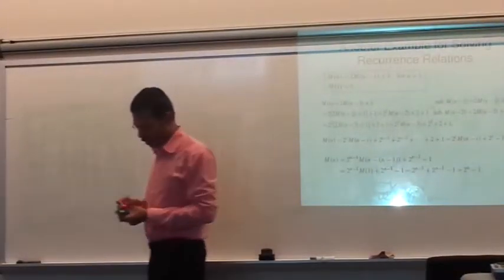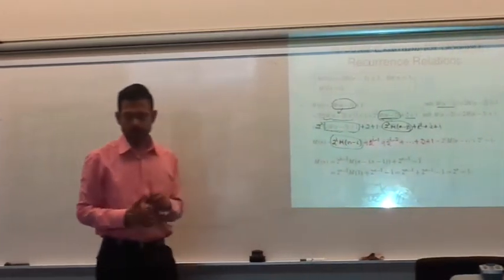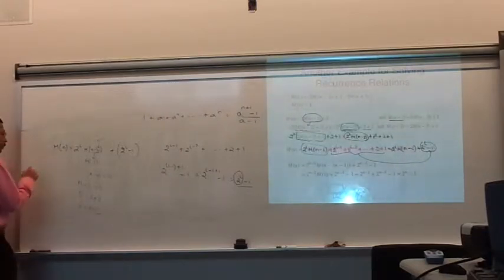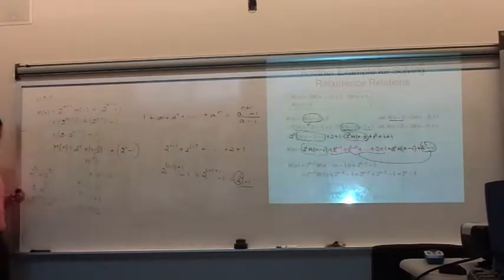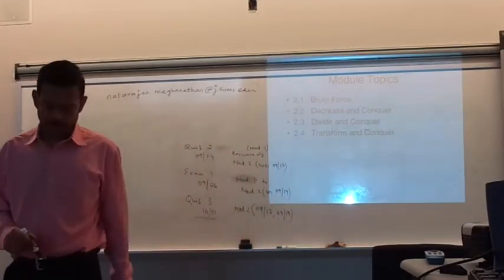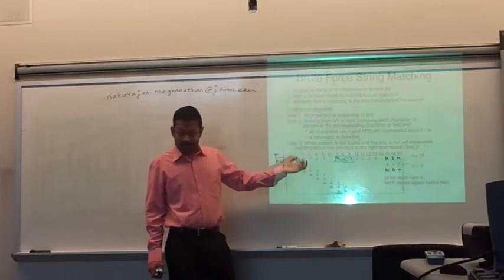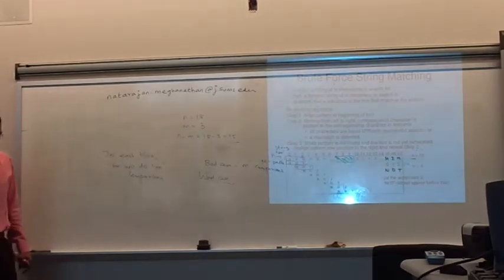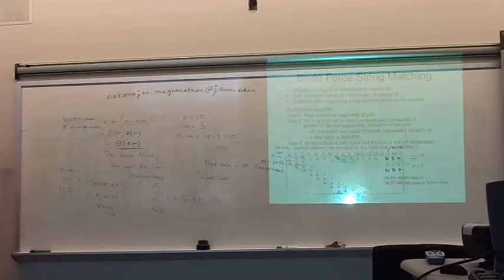Part1: Module 2 Classical Design Techniques: Brute Force (String Matching)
CSC-323-01 Algorithm Design and Analysis; Fall 2013; September 12